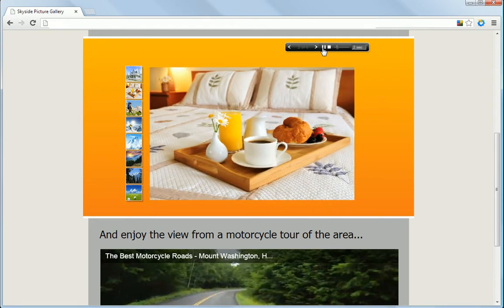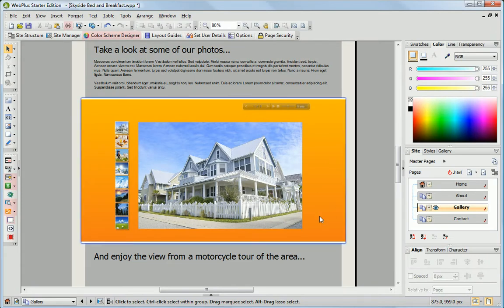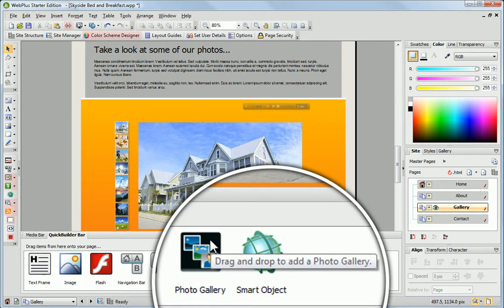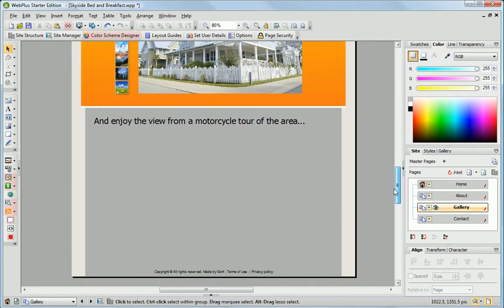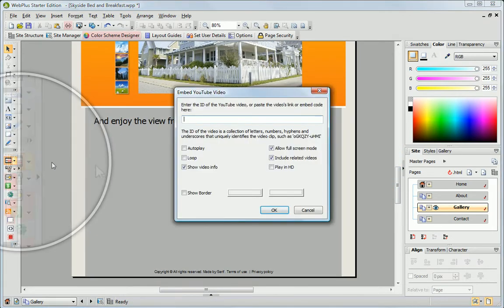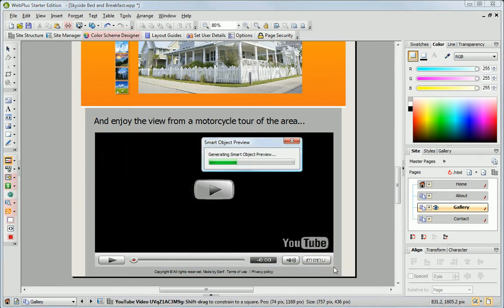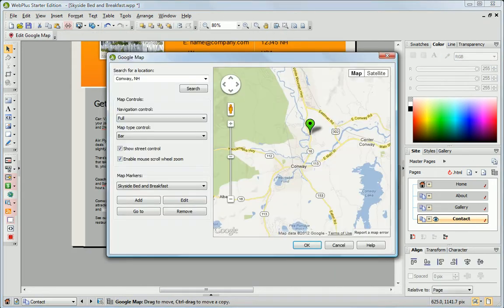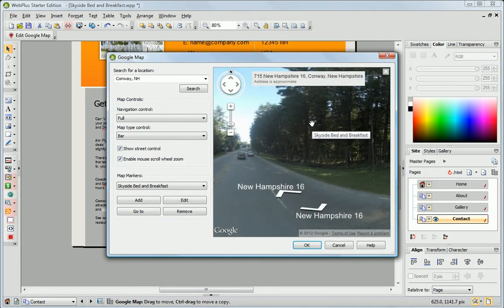Add Gadgets with the Free Web Designer, WebPlus Starter Edition (minivid)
WebPlus Starter Edition is a totally free website builder that makes it easy to design your own site with drag and drop simplicity. Whether you're a hobbyist, small business, club, charity -- anyone -- you can make your own website in minutes without using any code.